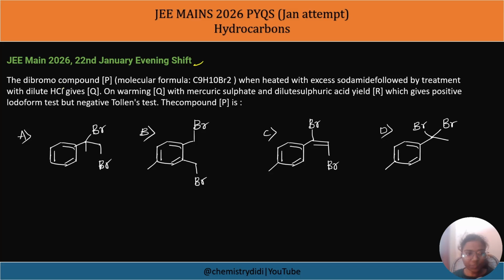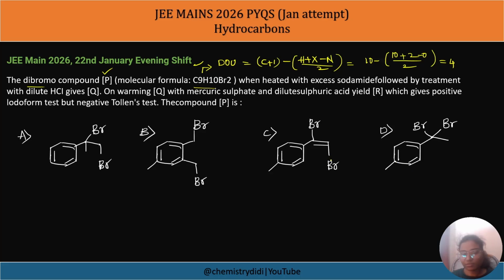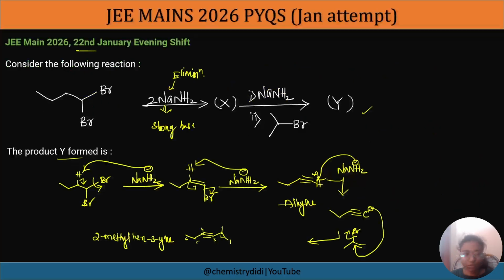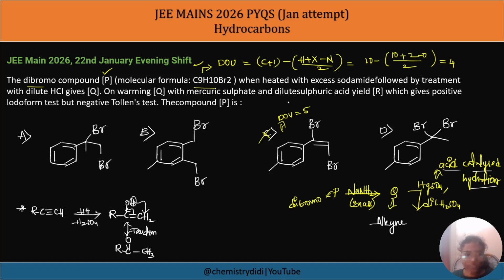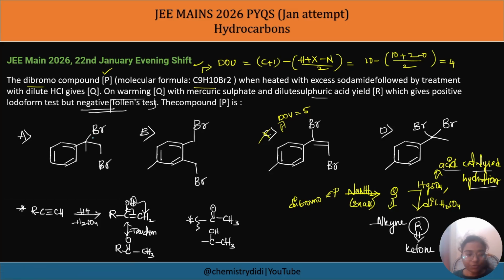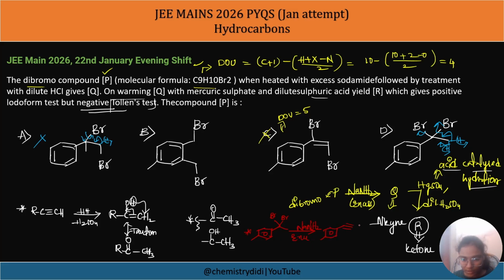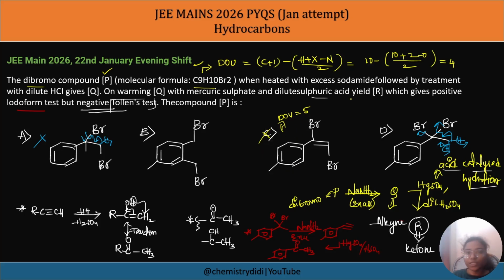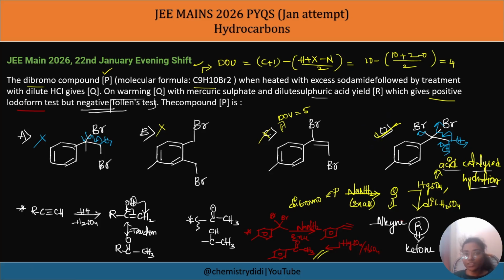JEE Mains 2026 easy question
🔥 JEE Mains 2026 PYQs | Hydrocarbons | Complete Practice & Concepts🚀

In this video, we dive deep into JEE Mains 2026 Previous Year Questions (PYQs) from the chapter Hydrocarbons—one of the most important topics in Organic Chemistry! 🧪

🎯 This session is perfect for:

Anyone aiming to strengthen Hydrocarbon concepts

📌 Why this video matters:
Hydrocarbons form the foundation of Organic Chemistry, and PYQs help you understand the exam pattern, question trends, and concept application.

💬 Drop your doubts in the comments—I’ll help you out!